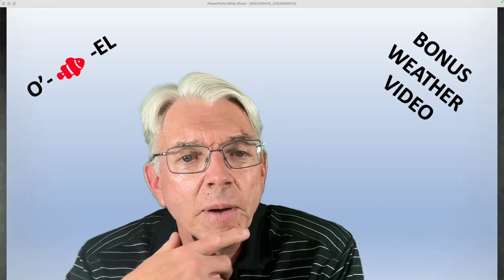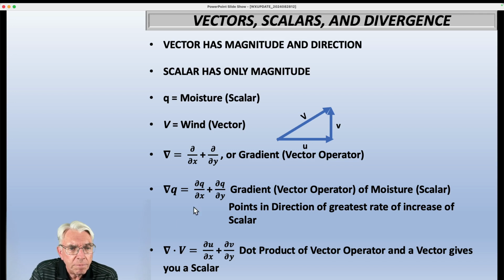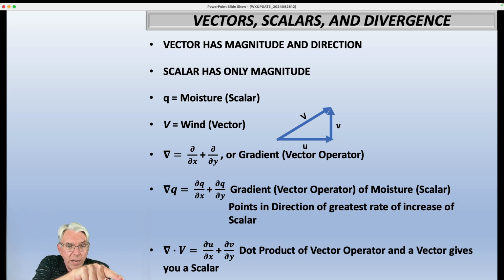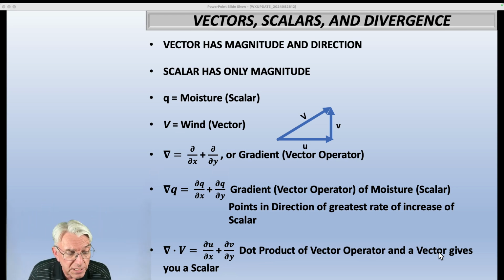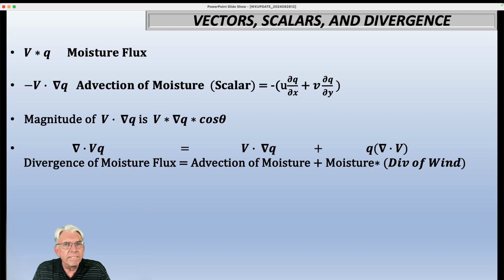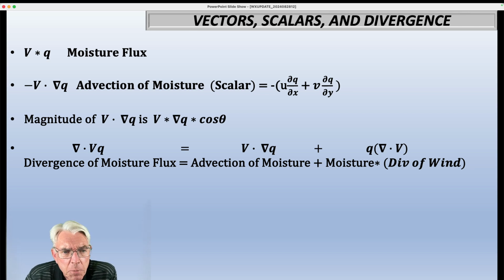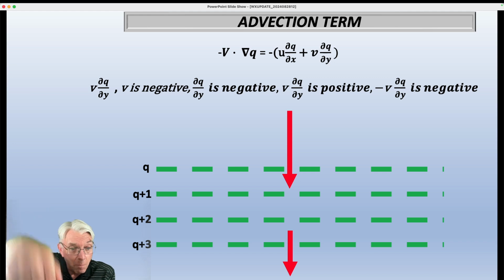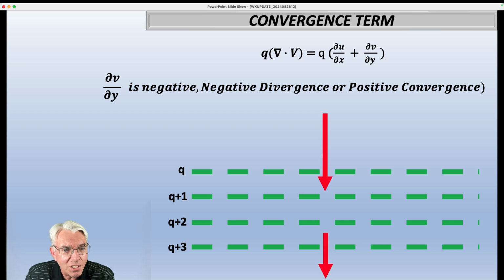MOISTURE FLUX CONVERGENCE